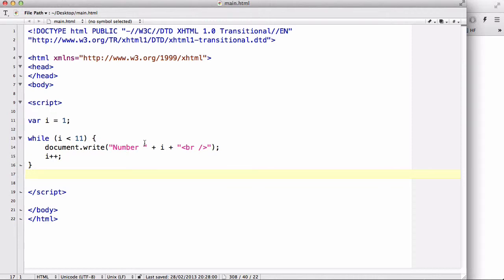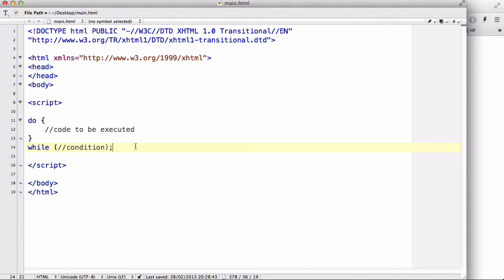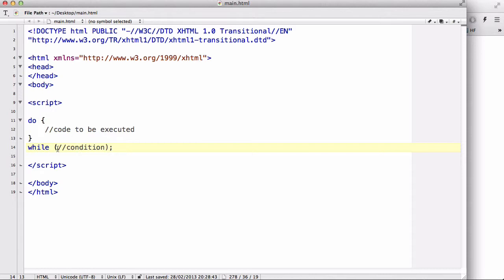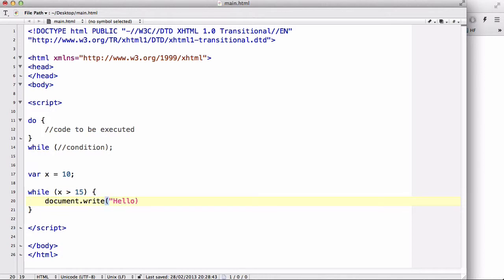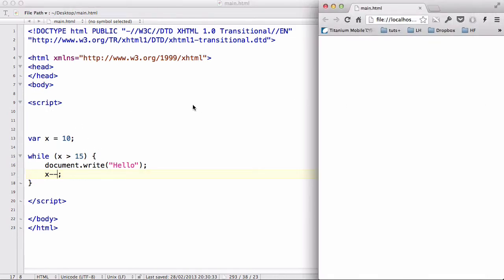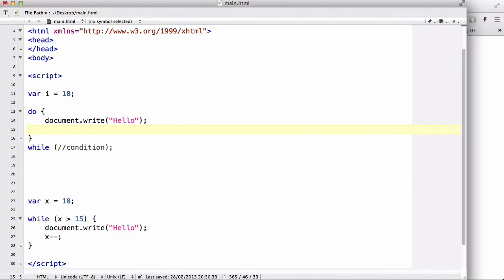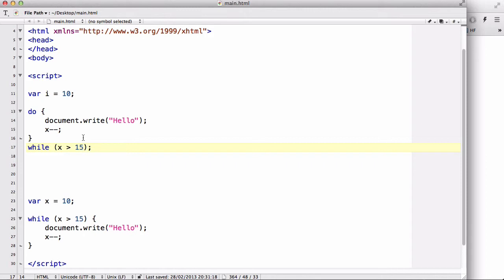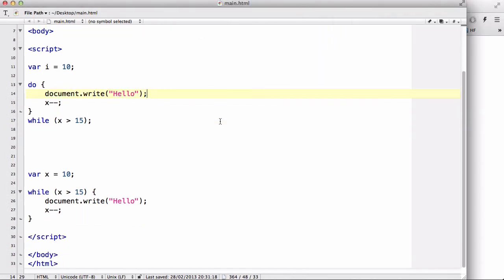JavaScript - 15. do/while loops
In this video, I talk about the do/while loop. Do/while loop is a variation of the while loop - it's really similar but it will always execute the code once before it looks at the condition.